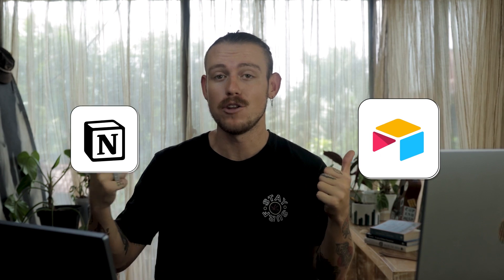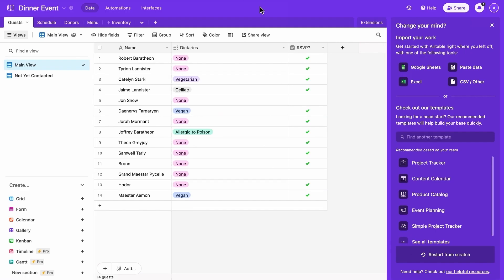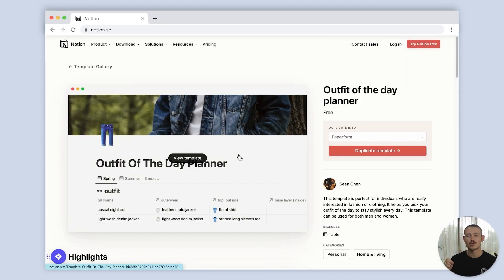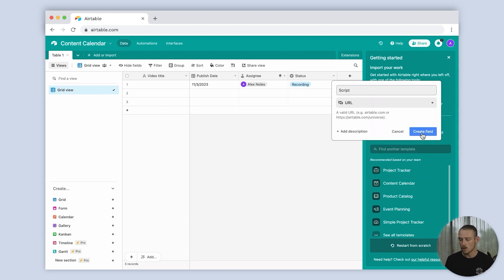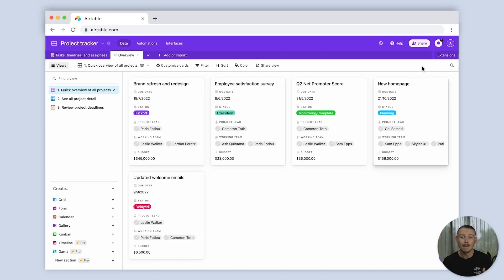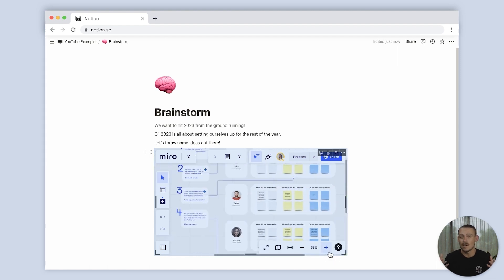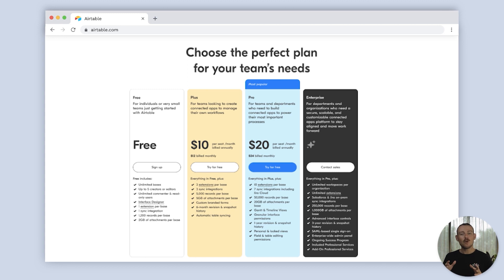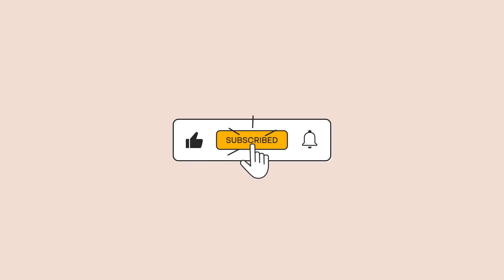Airtable vs Notion: Competitors or Allies?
Wondering whether to use Airtable or Notion? In this video we compare two of the most popular project management tools—we'll dive into the user interface, customisation options, collaboration capabilities and more to help you decide which tool is the best fit for your team.

Whether you're a small business owner, a freelancer, or a project manager, this video will provide you with valuable insights into Airtable vs Notion.

📚 LINKS & RESOURCES

👋 ABOUT PAPERFORM

📖 CHAPTERS

0:00 Introduction
0:38 A Basic Guide
5:30 Sharing and Collaboration
6:45 Integrations
8:30 Pricing
9:35 Conclusion